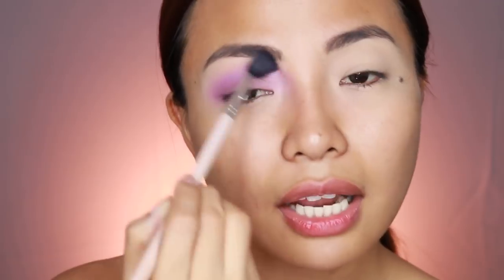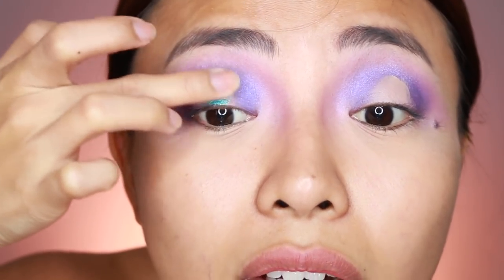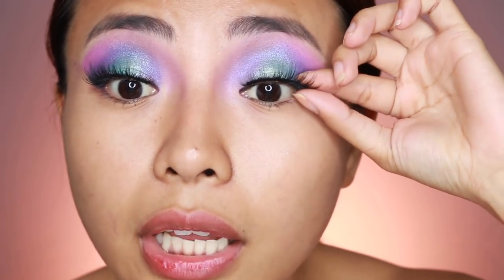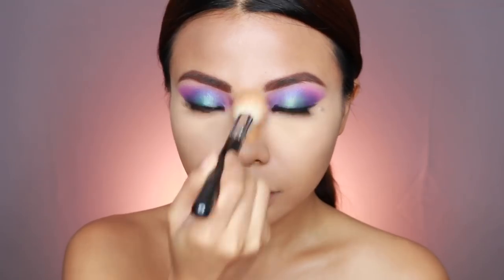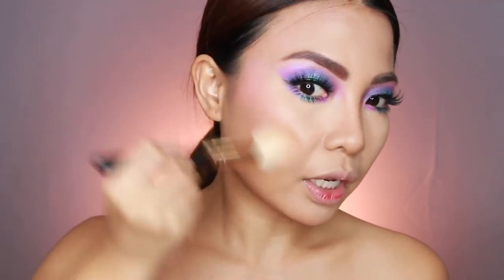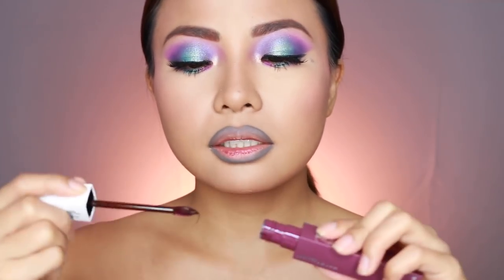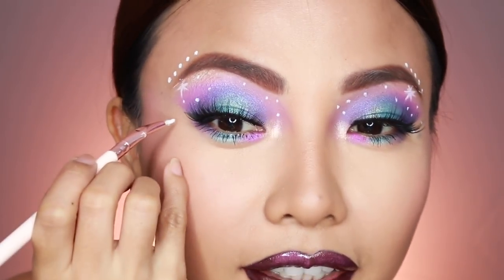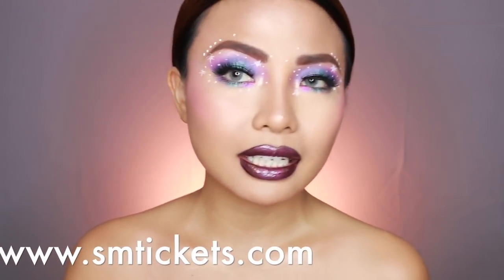GALAXY Inspired PamBAHAY LOOK (CHOZ)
Katy Perry Witness The Tour
April 2 2018
Mall Of Asia Arena

Products USED:
Cloud Cosmetics Pore Refresher Mist
Jazzy France Cream Foundation
FS Single Eyeshadow
Huda Beauty Electric Colors Mini Palette
Enhance Cosmetics Michelle Dy Palette
HM Liquid Liner
Huda Beauty Lashes
NYX Stay Matte But Not Flat
Mary Kay Liquid Concealer
Becca Setting Powder
Benefit Badgal Bang Mascara
Coastal Scents Sleek Contour Palette
OFRA Cosmetics Highlighter
Huda Beauty Saphire Fox Lip Liner
Maybelline Stay Matte Ink Escapist
Huda Beauty Lip Strobe Fearless

FOR MORE UPDATES:

FACEBOOK FAN PAGE: Michelle Dy Angels